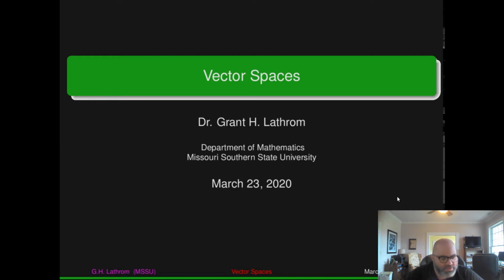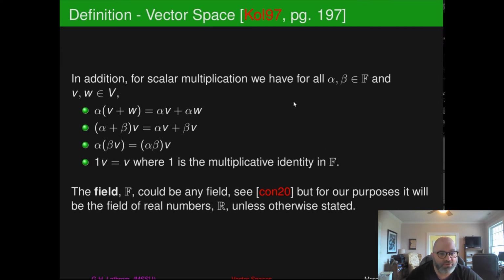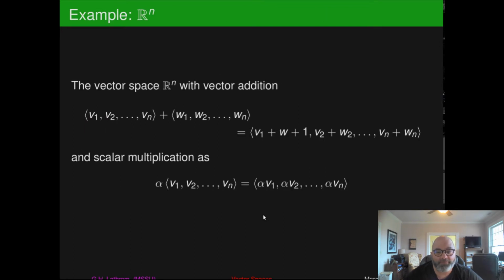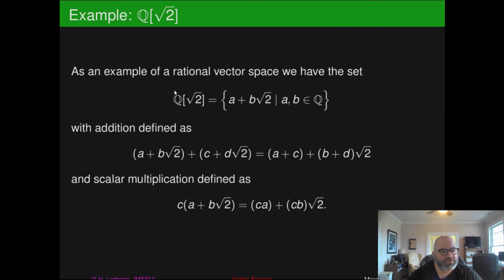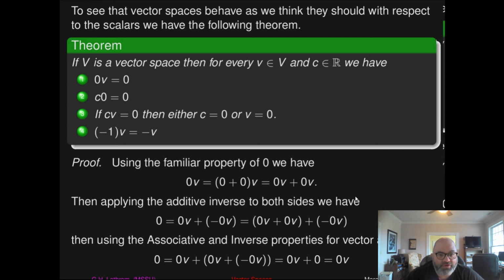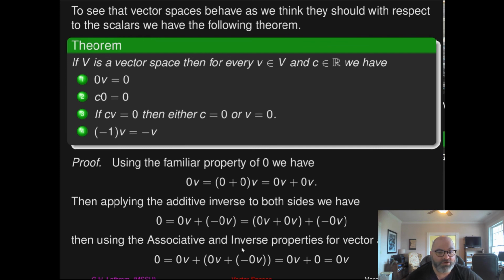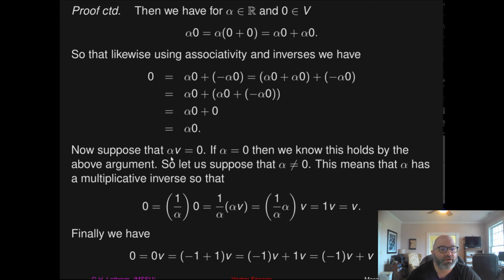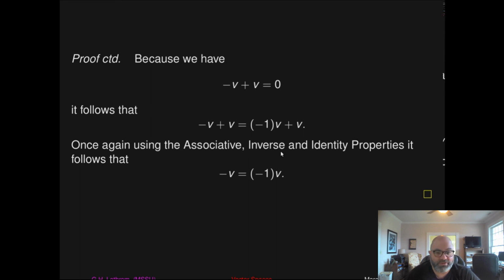Vector Spaces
In this video we define vector spaces and give examples of vector spaces.  Finally we discuss theorems which show vector spaces behave as we think they should with respect to scalars 0 and -1.